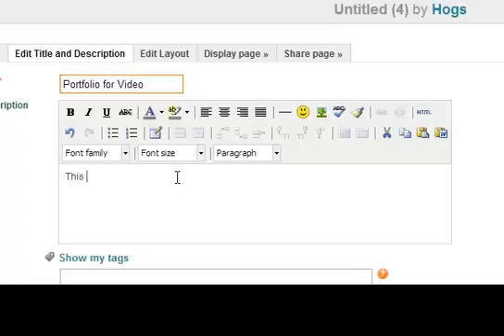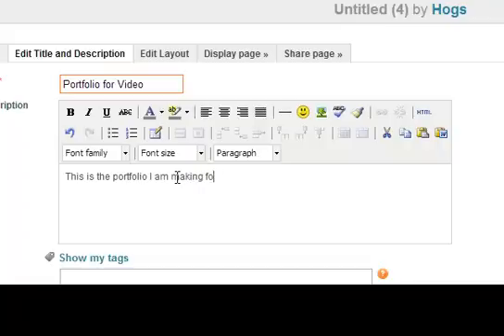The One Page E-Portfolio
A walk though for producing a basic e-portfolio. This video shows students how to compose a portfolio that includes a portfolio letter and 2 downloadable documents. It is the easiest portfolio to compose, and the easiest for UWP 1 Portfolio Readers to understand.